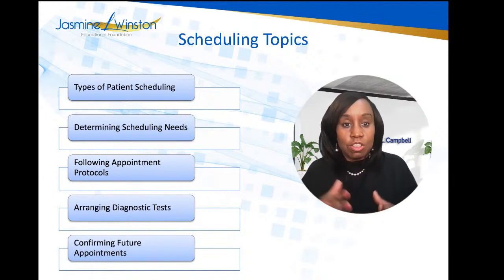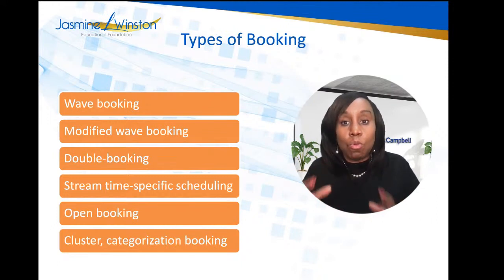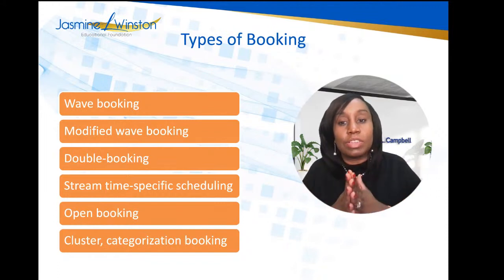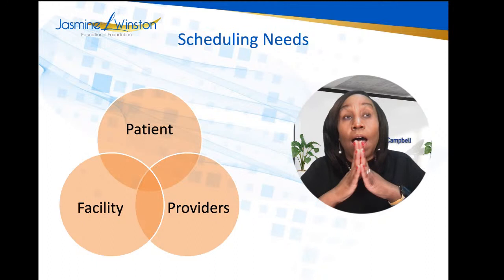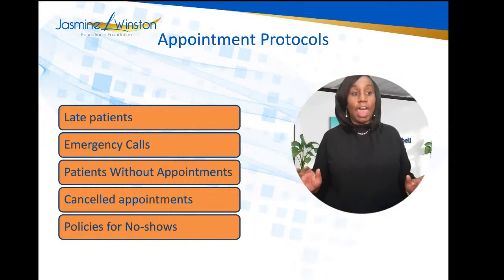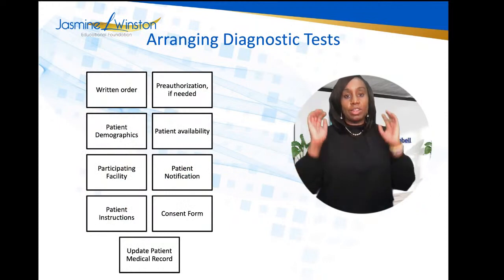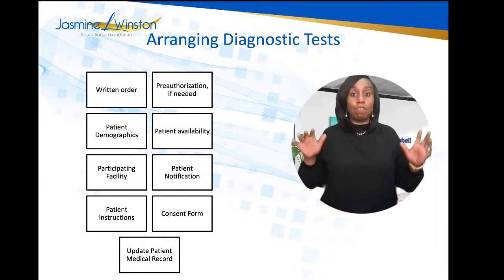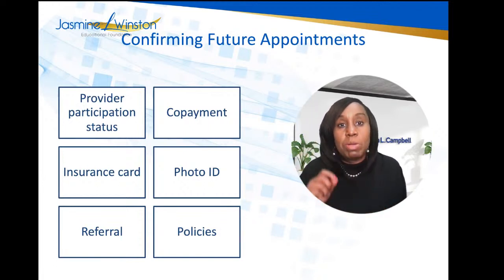Certified Medical Administrative Assistant Training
Day 1-Scheduling